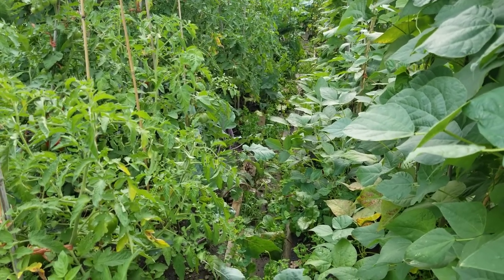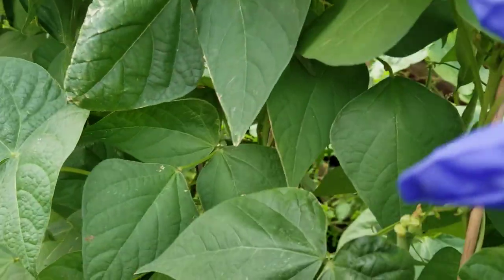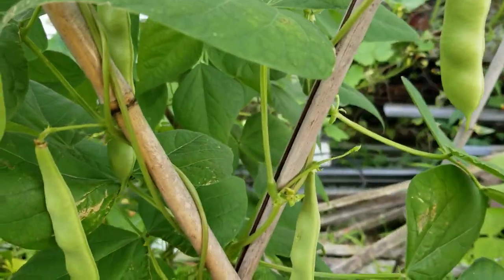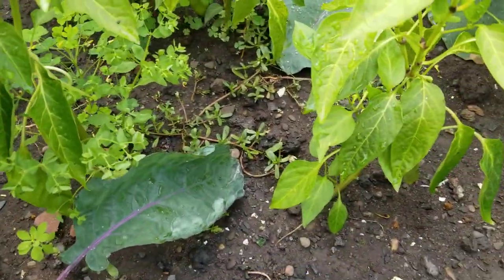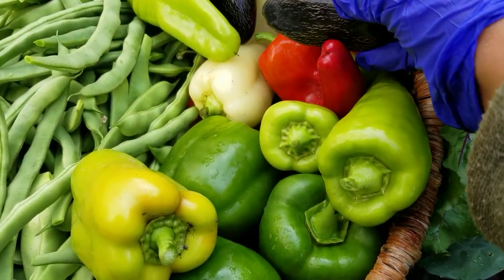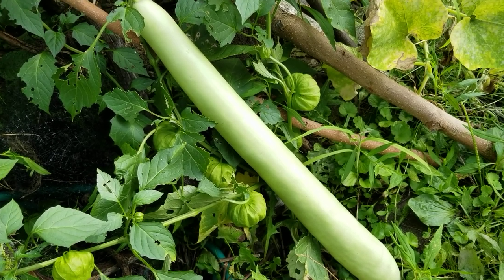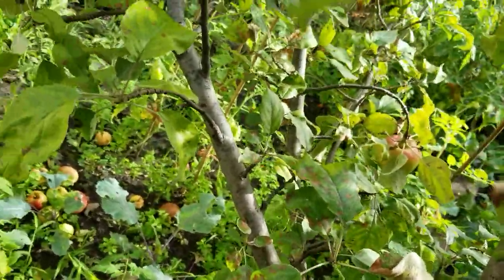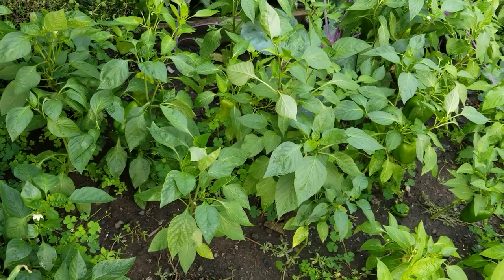Harvesting Beans, Peppers, Bottle gourd, and Honey Crisp Apples // Marie's 716 garden vlog, #19